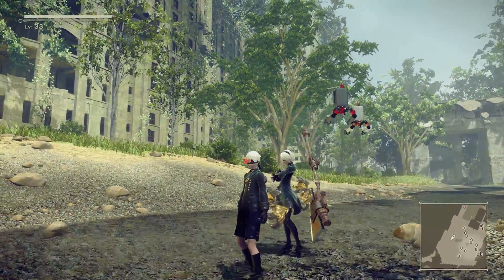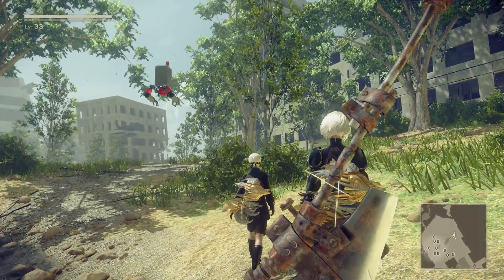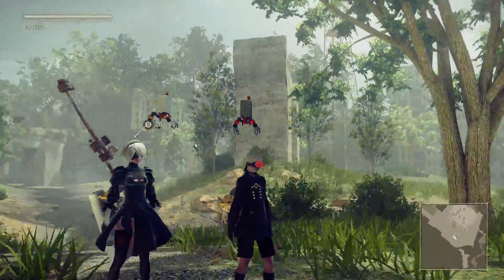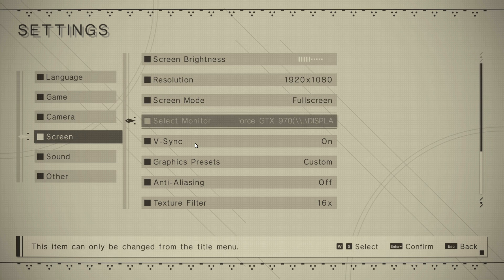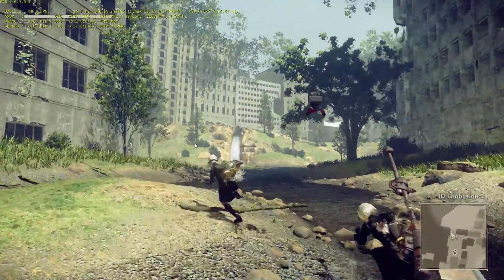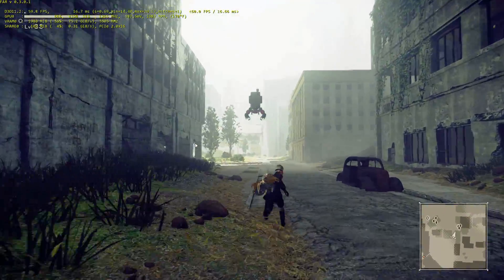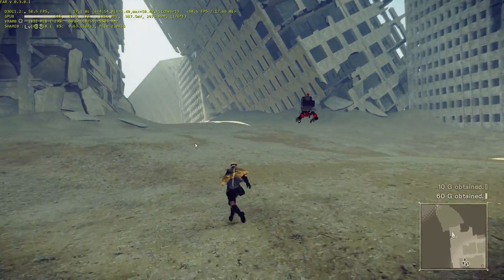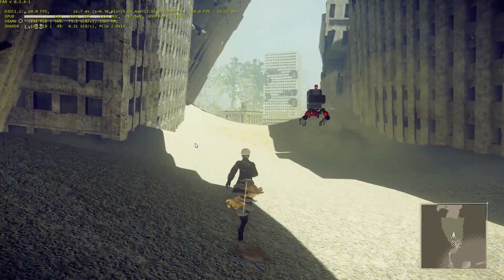NieR and FAR: A semi-quick look at improving NieR Automata's PC issues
Credit where credit is due:
Kaldaien for the FAR mod
DrDaxxy for the Global Illumination mod
Doing the best to get the word out on making NieR Automata work better on PC since a large majority of players are having issues with the game. *Note: the random pixel-blurry bits that occur sporadically around this video as well as certain slowdowns occurring despite the FAR info saying it's 60fps is the result of Shadowplay not behaving itself, and nothing more.

It is highly recommended that you install the automatic version of this mod so that no files are incorrectly installed anywhere. For that, just download the file labeled SKIM64.exe and run it.
MY PC specs at the time when this video was captured:
8GB Ram

Eventually I plan to get a 1070 card, just so I can get rid of my meme card.
*Update*
I finally got a 1070 card. The absolute MADMAN.